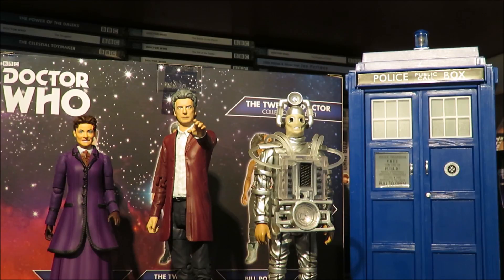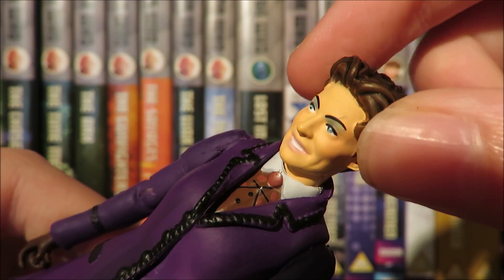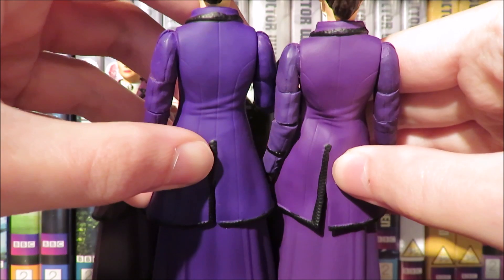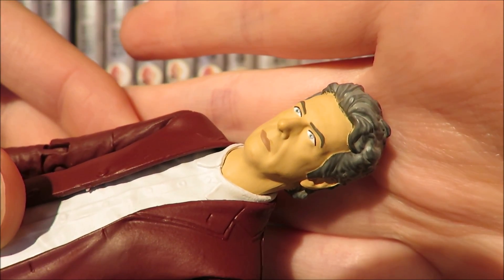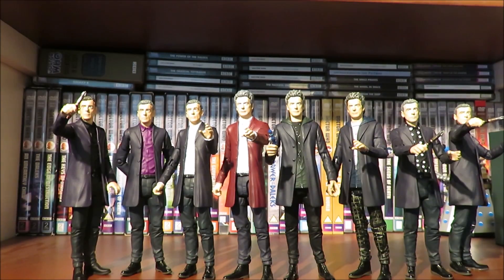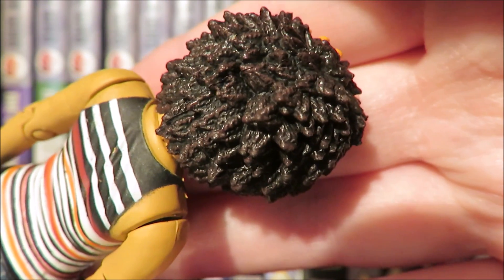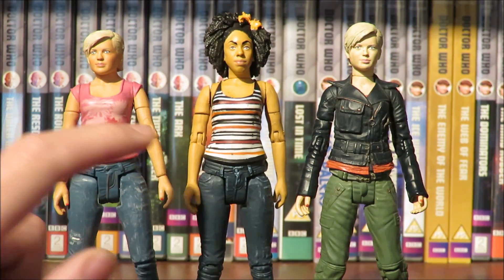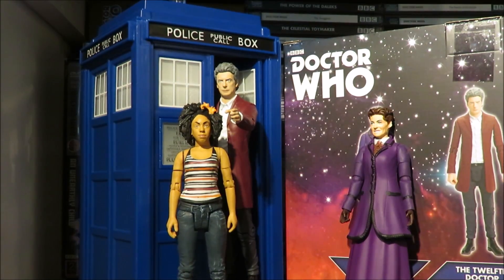Doctor Who Figure Review 12th Doctor Collectors Set B&M 2018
Hello and welcome to another Doctor Who Action Figure Review, This time looking at the 12th Doctor Collectors Set part of the B&M lineup for 2018 Containing Missy from Extremis, 12th Doctor from Face The Raven And Bill Potts from The Pilot